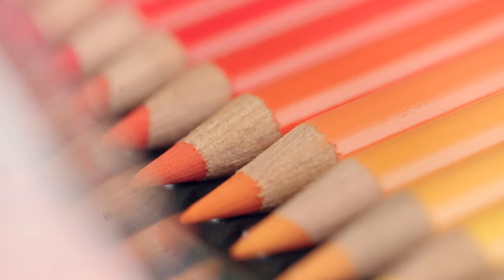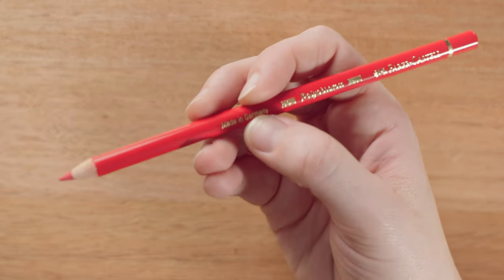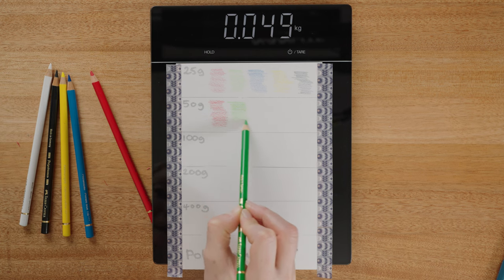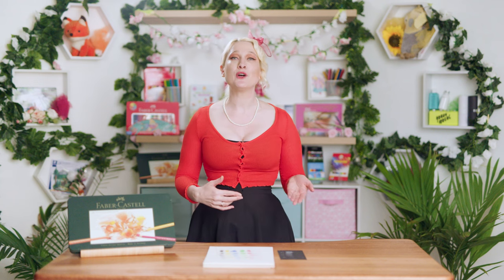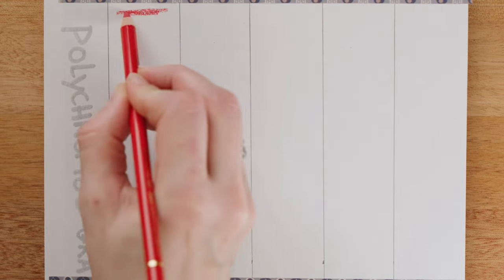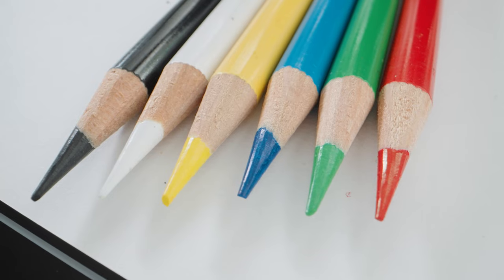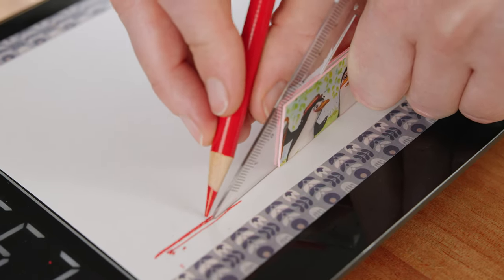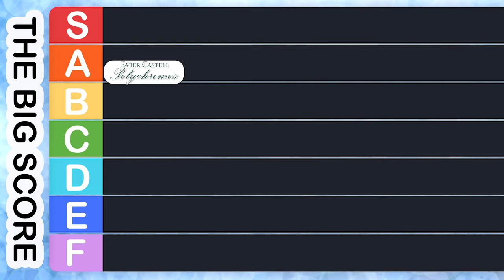Reviewing The Faber Castell Professional PolyChromos Pencils - Are they the best? Lets test them!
Today I sat down to do The big review, on the Professional Polychromos Pencils By Faber Castell.
How good are they? Are they worth the money? Are they the worlds best?
We'll you'll just have to watch and find out.
This is the first of a new series i have done, where we take pencils (and art supplies) and throw a series of tests at them. Some scientific, some opinion based, but through it all i've tried to give you enough information that you can make your own mind up about them.
The good, the bad AND the ugly lets check out The Faber Castell Professional Polychromos Pencil.

0:00 - The Introduction
1:05 - The Design of the Polychromos Pencil
6:19 - Test 1 - Saturation and Vibrancy (How Saturated and Vibrant are the Polychromos?
15:44 - Test 2 - The Straight Gradient (How well do the Polychromos Gradient?)
19:46 - Test 3 - The Blending Test (How well do the Polychromos Blend?)
22:09 - Test 4 - The White Factor (Whats that white pencil do?)
24:21 - Test 5 - Color Accuracy (How accurate the pencil barrel is to the pigment)
26:14 - Test 6 - The break factor (We break some pencils!)
30:56 - Test 7 - The Joy Factor (My opinions using the pencils)
33:05 - The End and the Big Score

Sunshine

🥰Bio:
Sunshine Is an Australian Childrens book Illustrator, live Streamer and very bad game player. She currently has over 30 books to her name and live streams almost daily.
Sunshine loves art, loves stories and is driven with a passion to bring that love to other people.
If you'd like to talk to sunshine about illustrating your project, please reach out below.

Thankyou for checking out my stuff :)